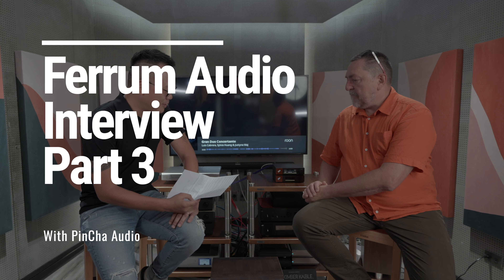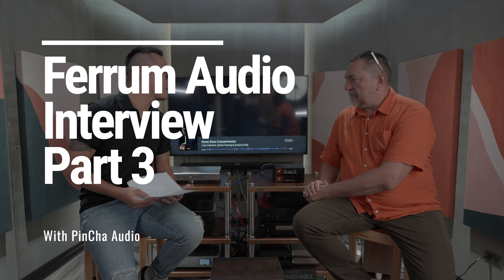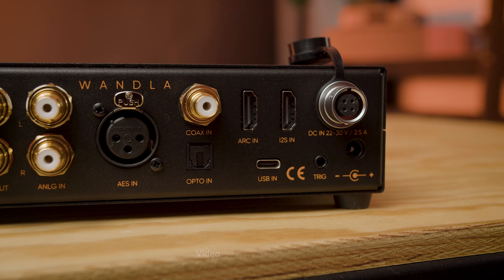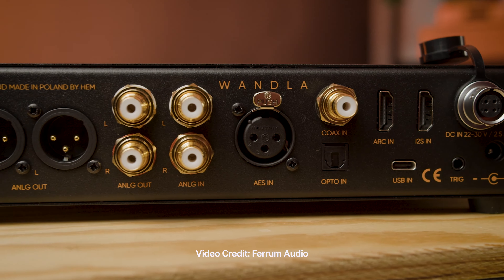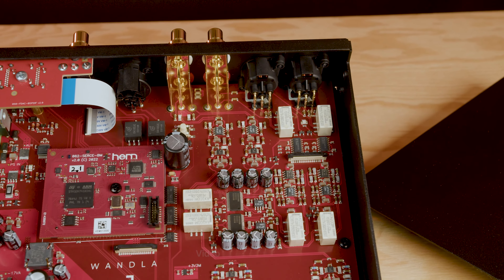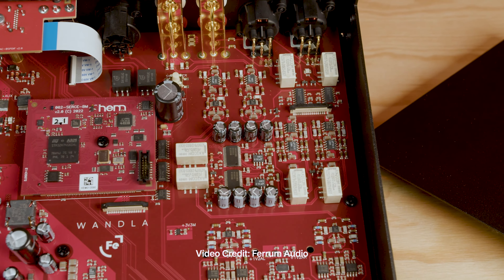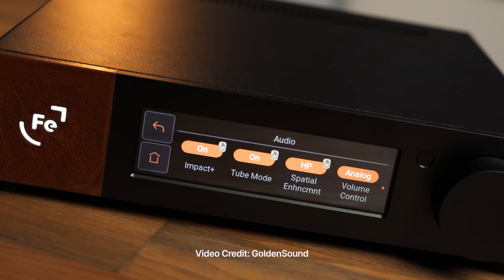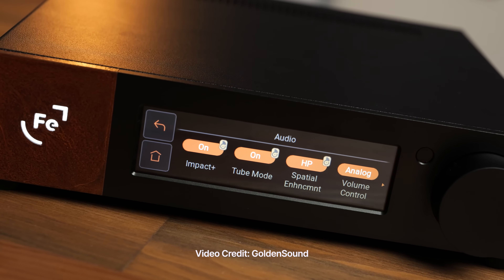與原廠對話：Ferrum Audio 專訪 - Part 3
在這次專訪中，我們有幸可以跟 Ferrum Audio (@ferrumaudio6036) 的CEO Marcin Harmela對談，深入淺出地聊他們在音響產品設計背後的理念與靈感。我們將揭開 Ferrum Audio 精心打造的高品質音響產品背後的秘密，品牌初衷到技術細節，一一解讀他們如何實現卓越的聲音體驗。